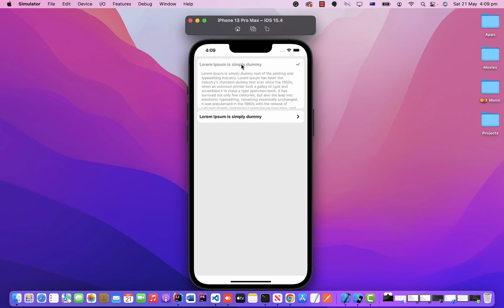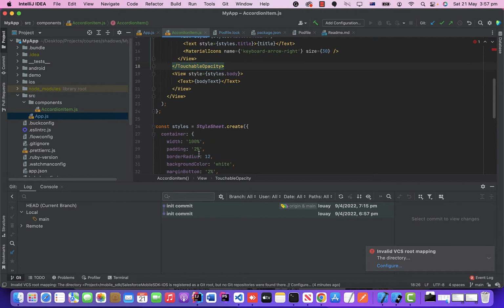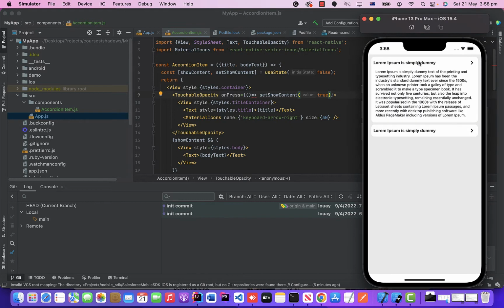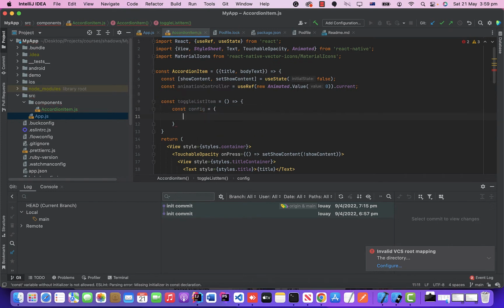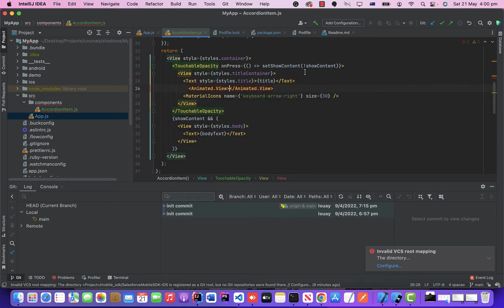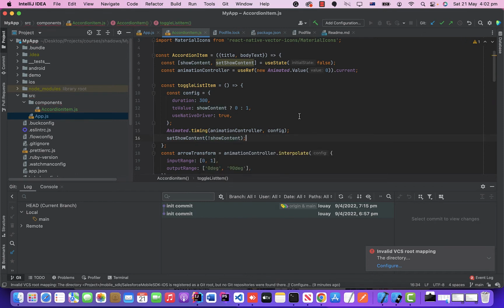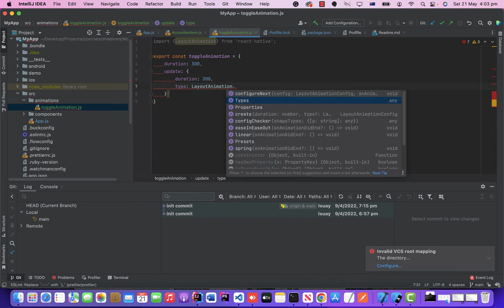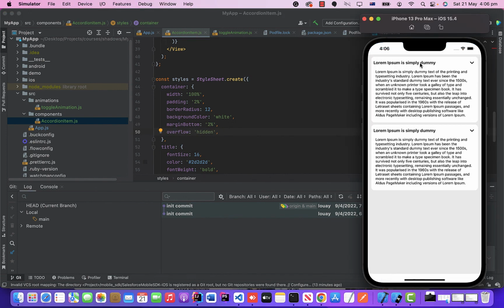Create an Animated Accordion dropdown list in React Native (Easy & Quick)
This video explain how to make an Animated Accordion Dropdown component using react-native without using any 3rd party library in the project using native Animated.

🛑 I've already convert this component into a typescript library you can check it on npm :

chapters:

What we’ll be doing: (0:00)
Intro: (0:12)
Review the design: (0:23)
Toggle body: (1:28)
Create Arrow animation: (2:39)
Create Body animation: (6:07)
DONE 🎉: (8:10)